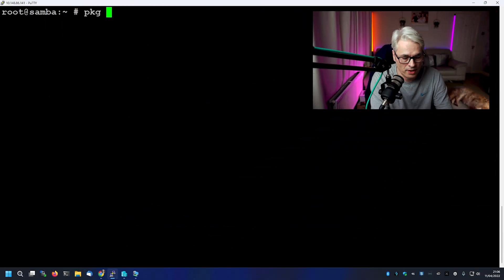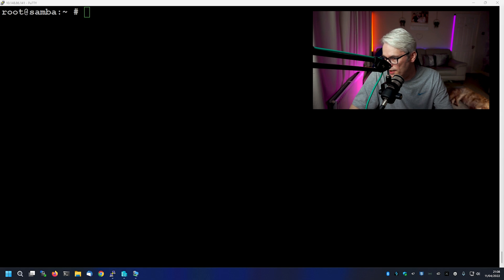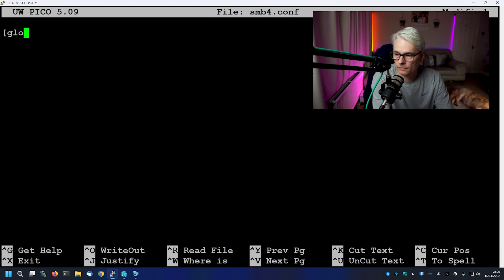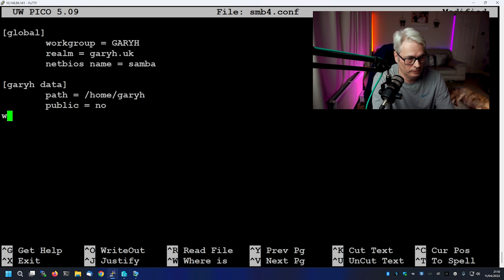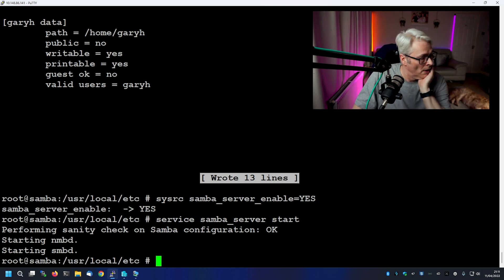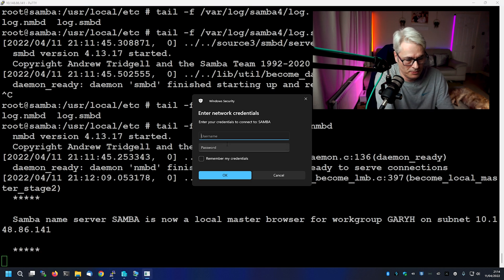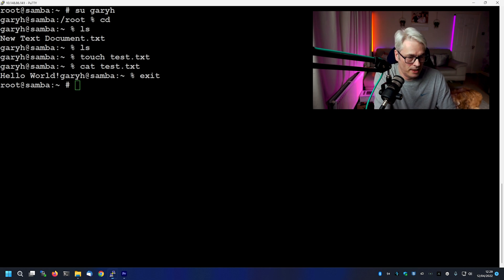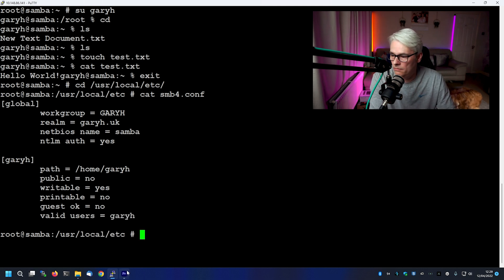Why Spend lots of $$$ on a NAS? Use FreeBSD and an old PC!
Why spend lots of $$$ on a Network attached storage device when an old PC running FreeBSD will do the Job just as easily.